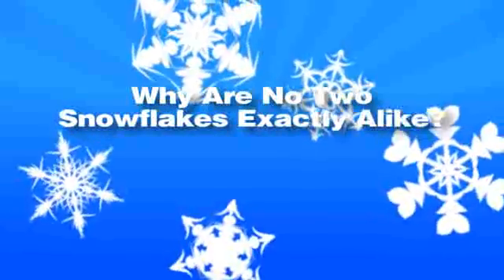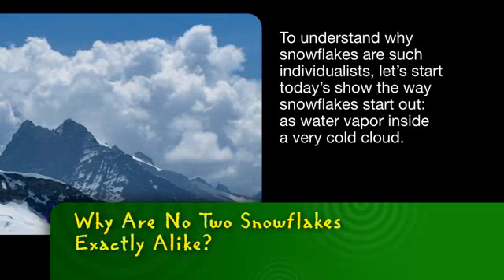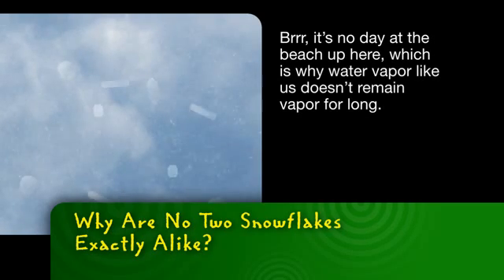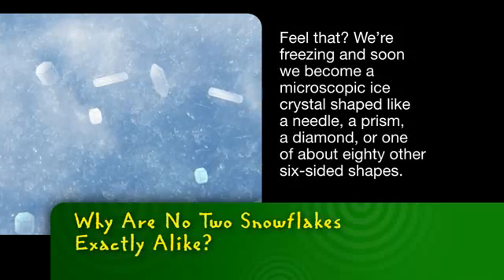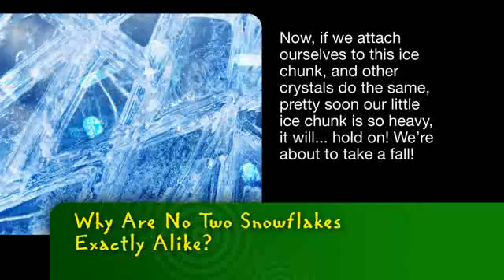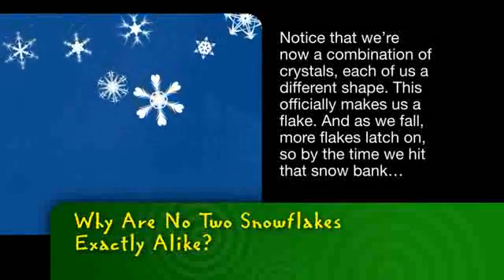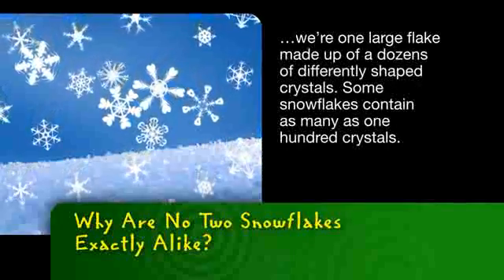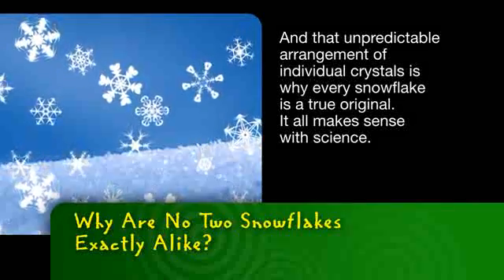Bayer MSMS | Why Are No Two Snowflakes Exactly Alike?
-- Did you ever wonder why no two snowflakes are exactly alike? Let's make sense of it with science.